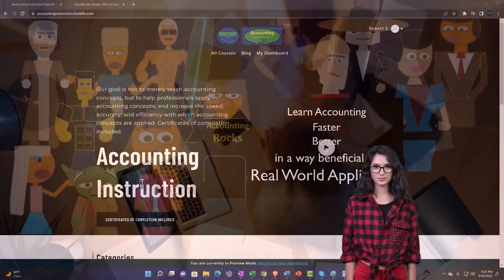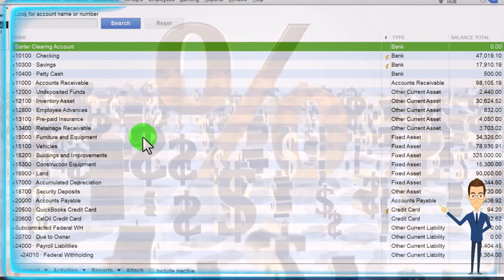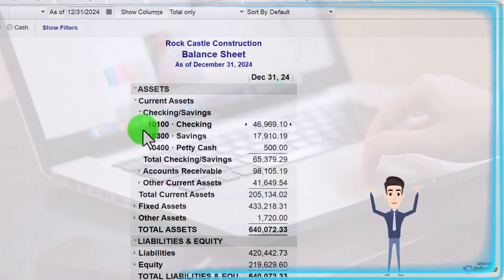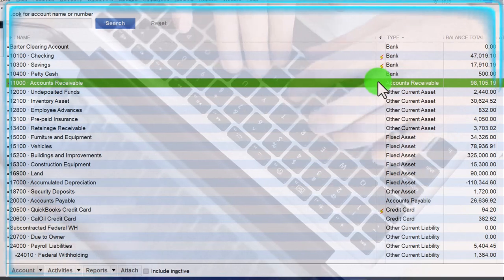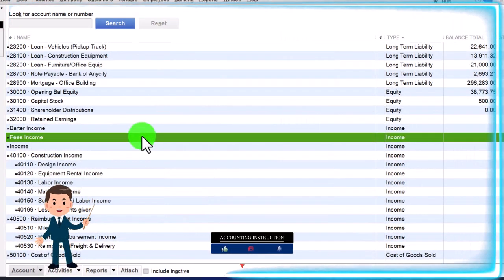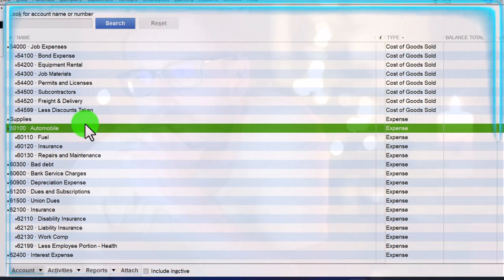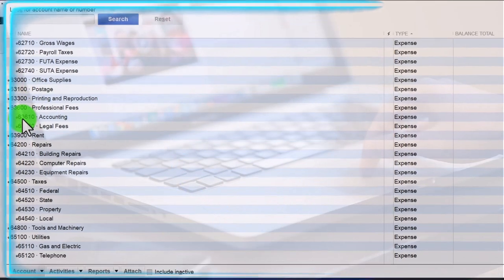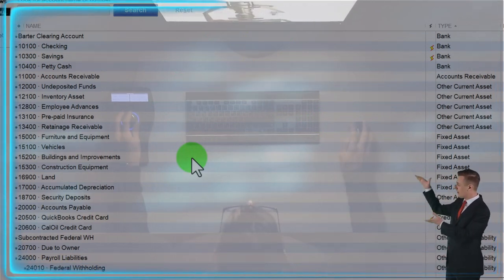Chart of Accounts 1580